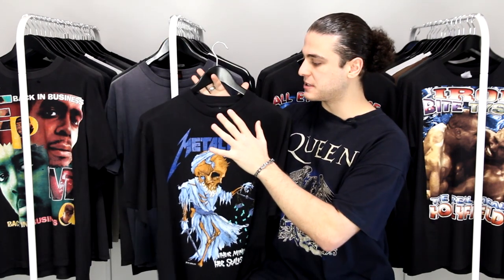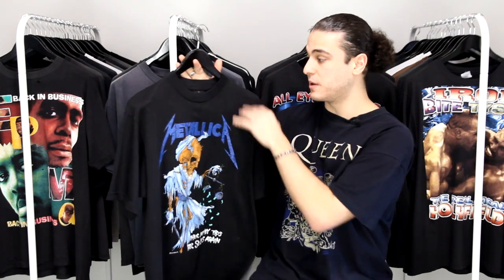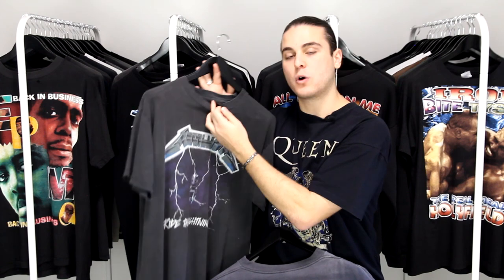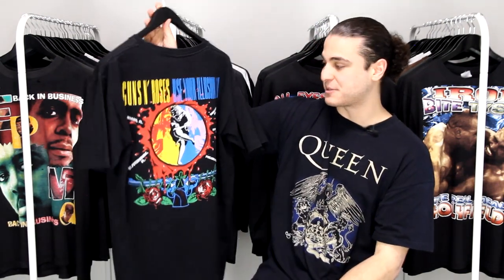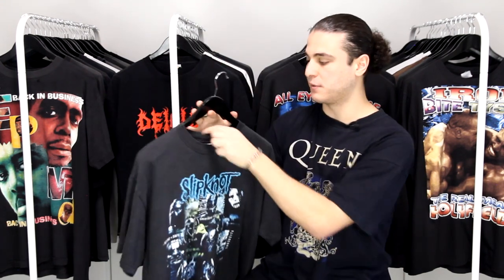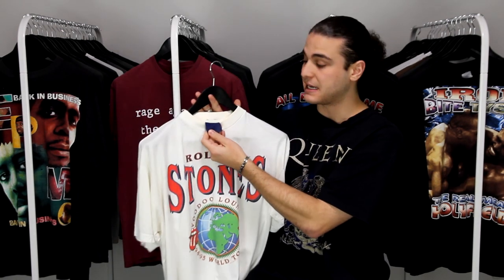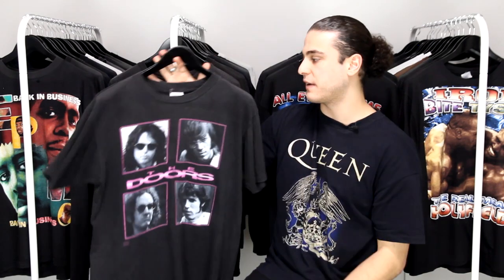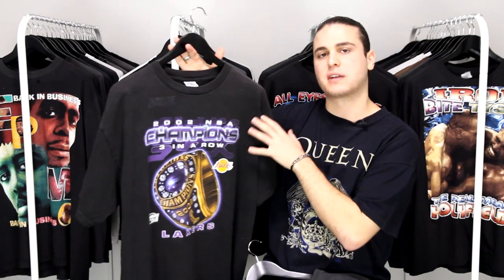DROP PREVIEW - Episode 5 | CRAZY Vintage Metallica, Guns N Roses, Rolling Stones & More |Faded AU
Thanks guys for tuning in, this video is just a preview of a few of the shirts we have dropping on our site this Sunday 26th April. They will all be available for purchase via our at 5PM AEDT.